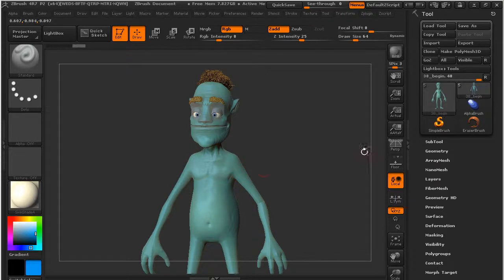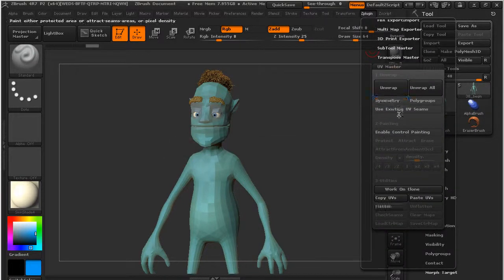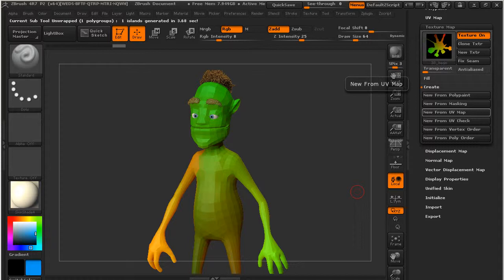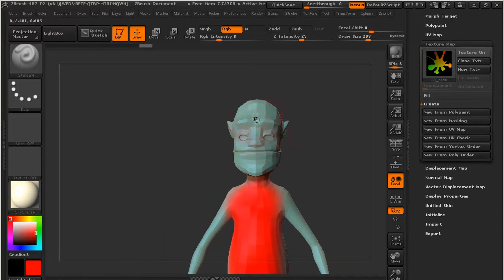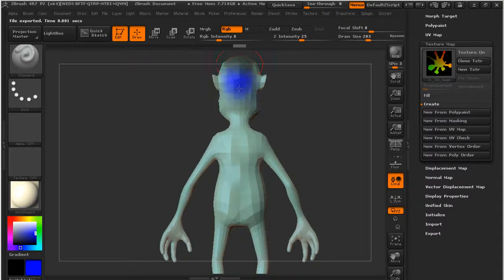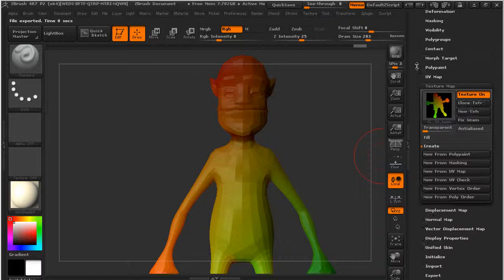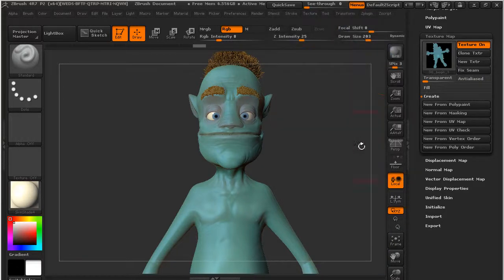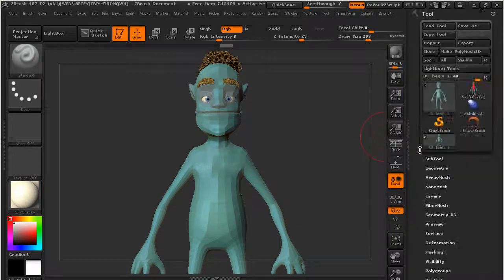Introduction to ZBrush 4R7 40